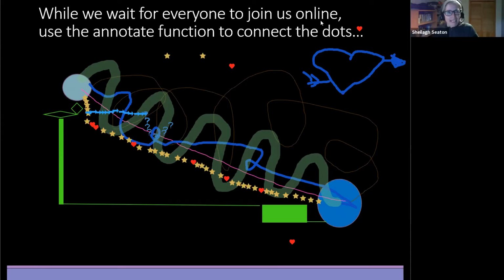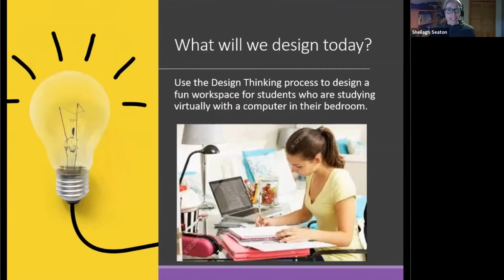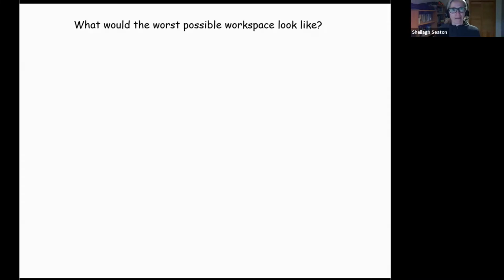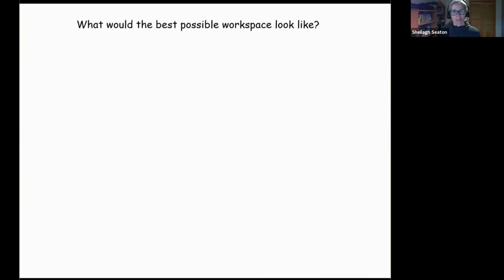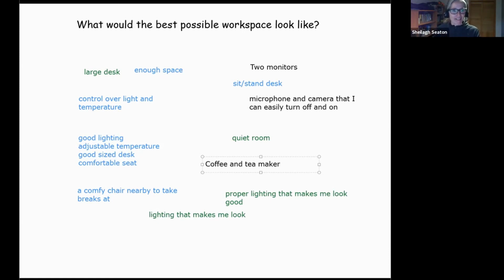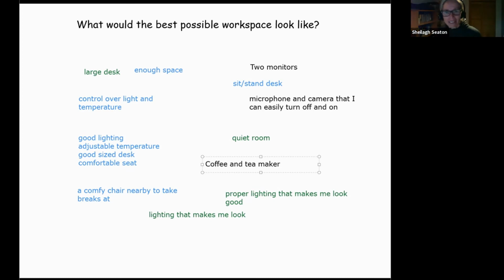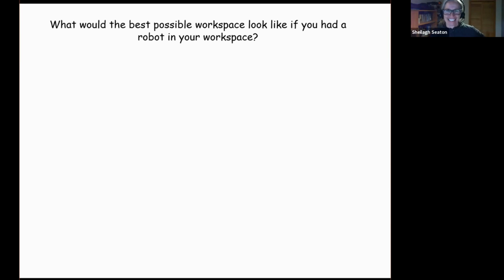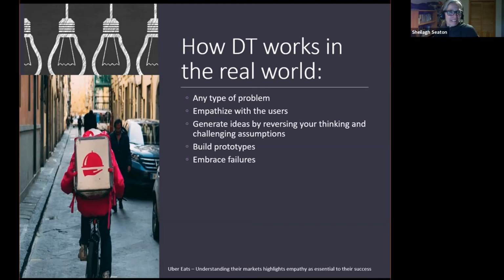Okanagan College School of Business Info Session: Creating Innovative Ideas Using Design Thinking